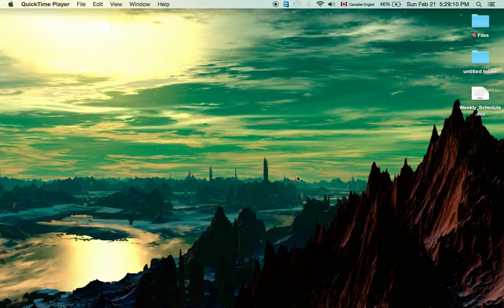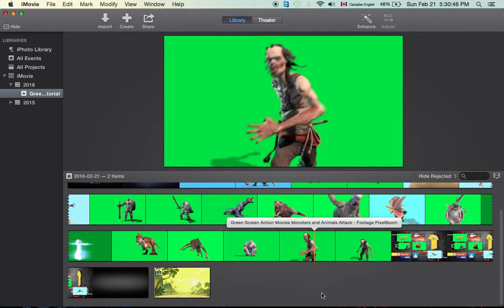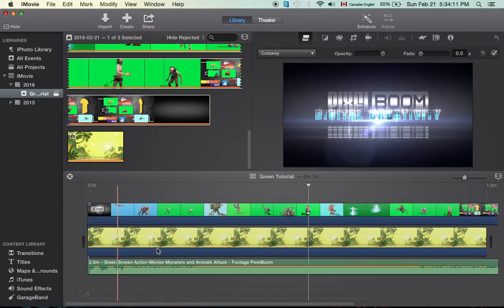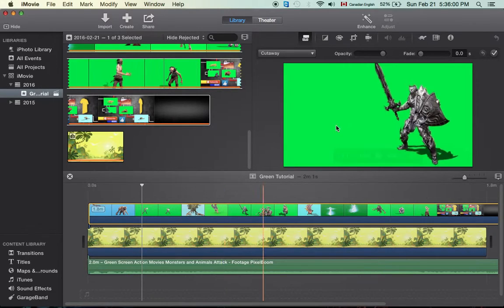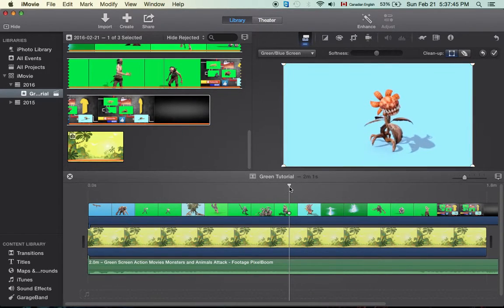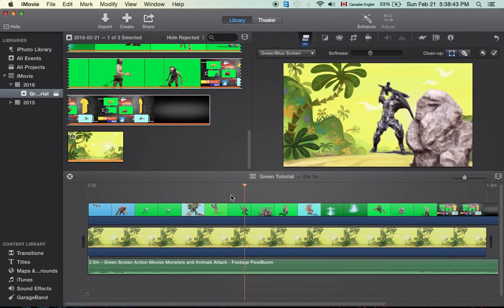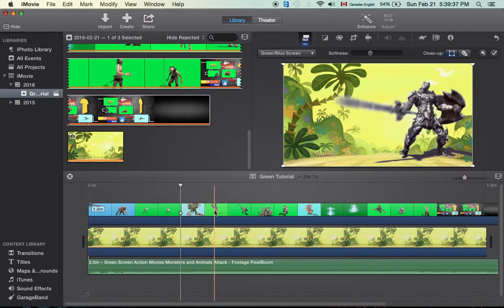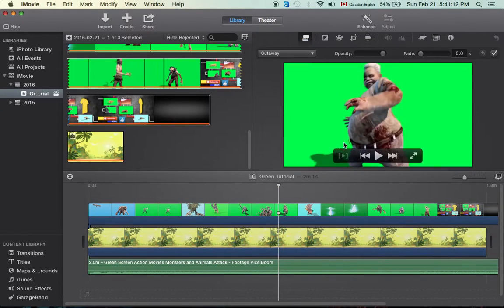iMovie Green Screen Feature Tutorial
This tutorial video will show you how to use the green screen feature on iMovie to create more interesting video projects. For using this feature, you will need a background and also your video being taken on a green screen background.